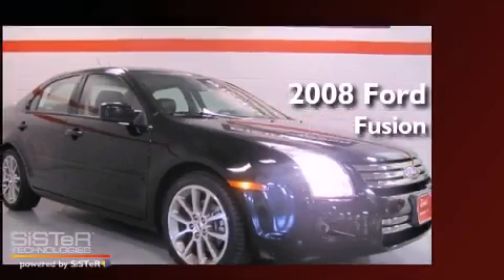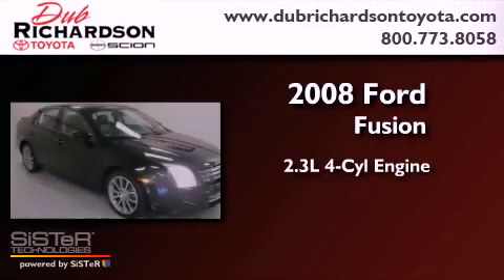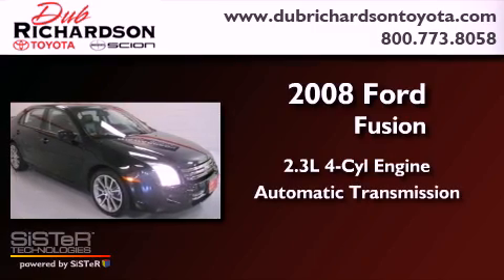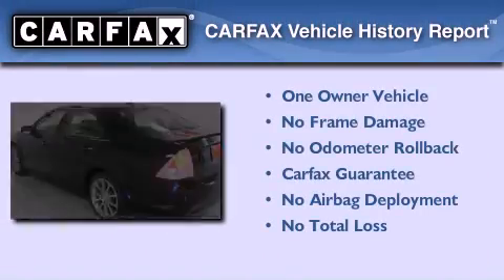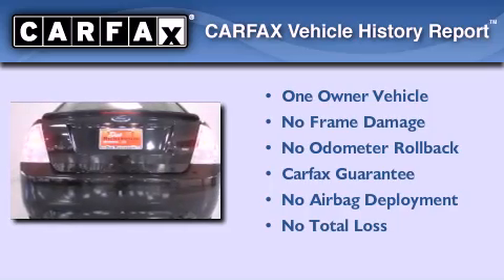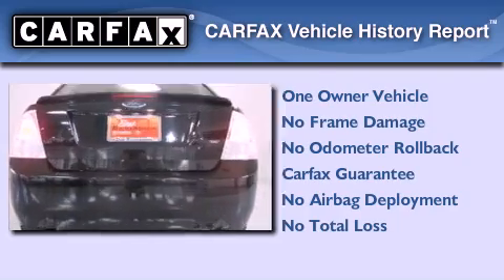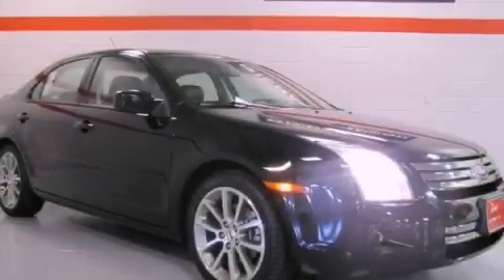2008 Ford Fusion Oklahoma City OK 73162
Year : 2008
 Make : Ford
 Model : Fusion
 Engine : 2.3L I-4 cyl
 Trans . : Automatic
 Exterior : Black
 Miles : 30,170
 Interior : Charcoal

 Used 2008 Ford Fusion Oklahoma City OK